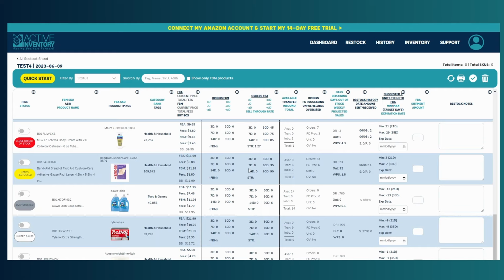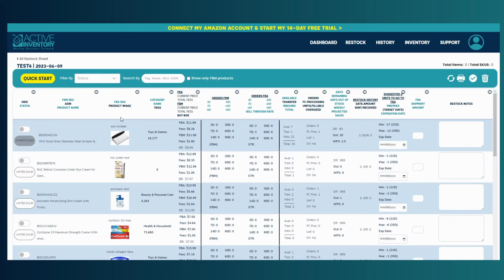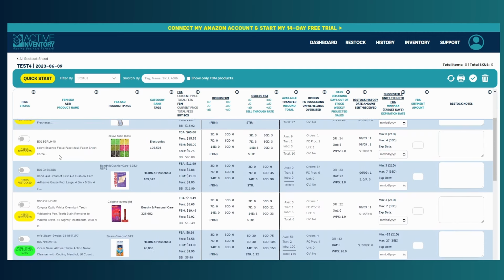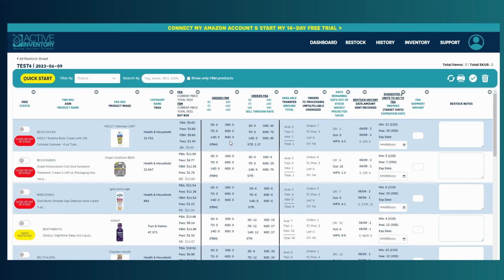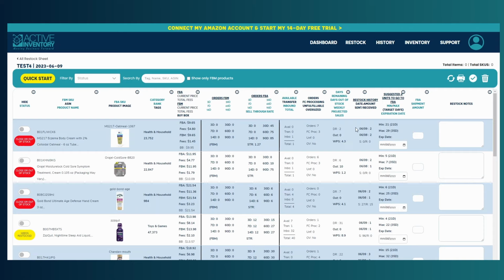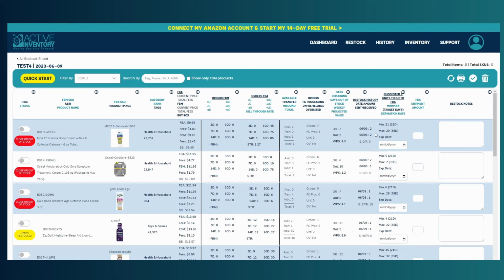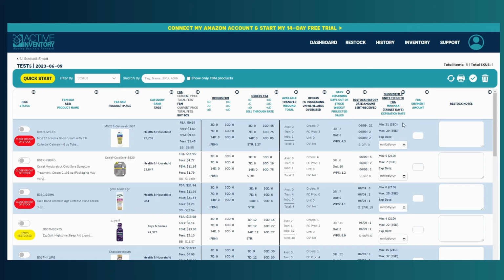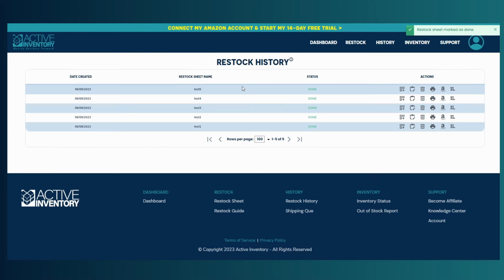Active Inventory FBA Restock Page In-Depth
Active Inventory is a new, affordable tool for Amazon Sellers to manage their FBA (Fulfillment by Amazon inventory.)  Active Inventory is a unique tool developed by Amazon Sellers to give all the information you need to make excellent restocking decision for Amazon FBA.  If you are just starting an Amazon business or have been selling through FBA for years you are going to find Active Inventory an excellent stock management program that is priced fifty to seventy percent below our competitors.  This is a perfect tool to complement those who are using the Replens model.   Sign up for you free no obligation trail today.